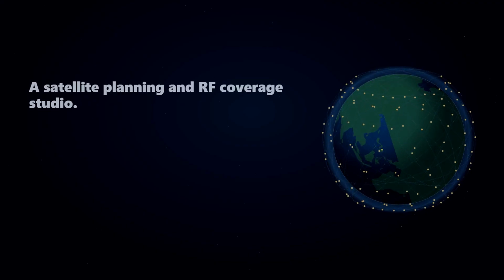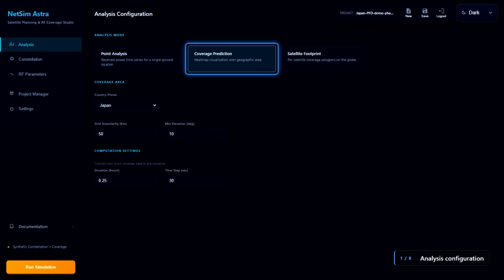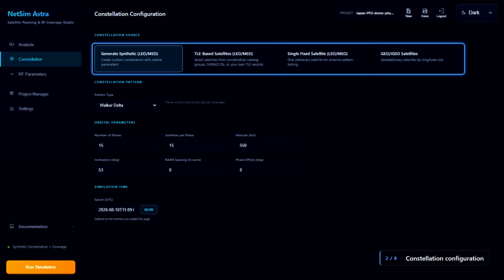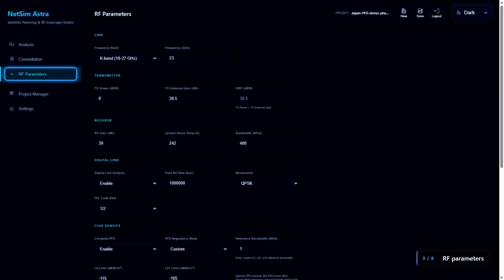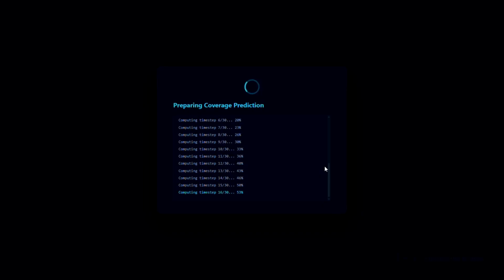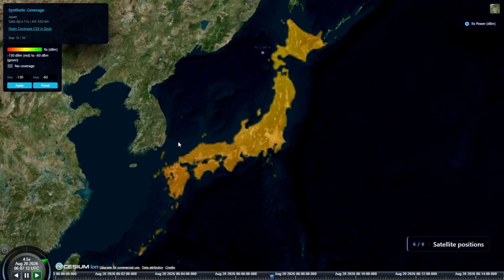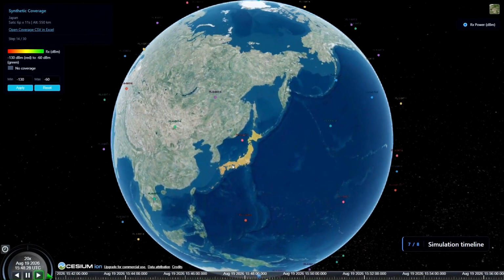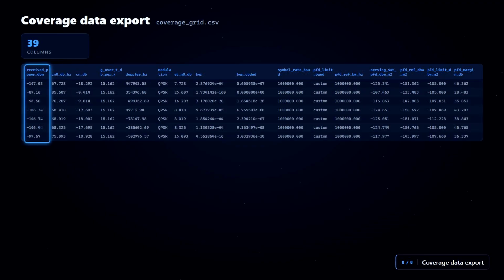NetSim Astra - Satellite Coverage Analysis: Configure, Run, and Export RF Coverage.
NetSim Astra is a satellite planning and RF coverage studio. This walkthrough sets up a coverage prediction end to end: choosing the study type and region, defining the constellation, entering the RF and link parameters, running the analysis, and reading the results on a 3D globe before exporting the full coverage grid.

In this video:
Choose the analysis type — Point Analysis, Coverage Prediction, or Satellite Footprint — and set the region, grid granularity, minimum elevation, duration, and a 30-second time step
Define the constellation from synthetic walker patterns, TLE-based satellites, a single fixed satellite, or geostationary satellites
Enter the RF chain: link band and frequency, transmitter, receiver, digital link, flux density limits, antenna pattern, and propagation losses
Run the prediction and watch the link budget evaluated at every grid point, at every time step
Read the coverage heatmap on the globe, and click any point for the best satellite link — serving satellite, received power, C/N, elevation, and range
Step through simulation time to see coverage change with constellation geometry
Export the results as a 39-column CSV and open it directly in Excel

Chapters
0:00 What NetSim Astra Does
0:27 Analysis Configuration
1:09 Constellation Configuration
1:45 RF Parameters
2:17 Running the Analysis
2:37 Coverage Results on the Globe
2:54 Best Satellite Link Analysis
3:16 Stepping Through Simulation Time
3:39 Exporting the Coverage Data and Conclusion